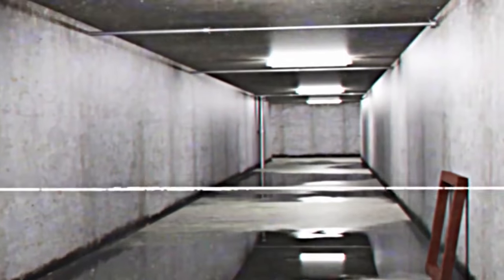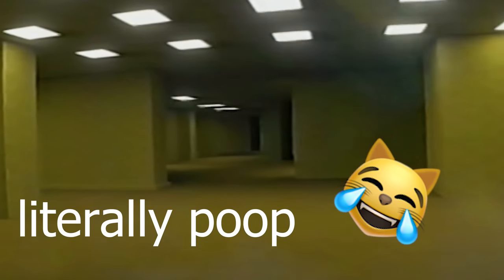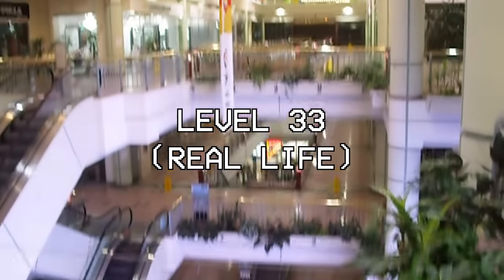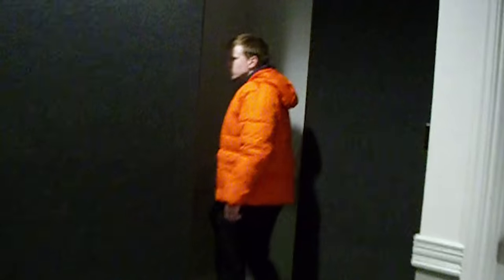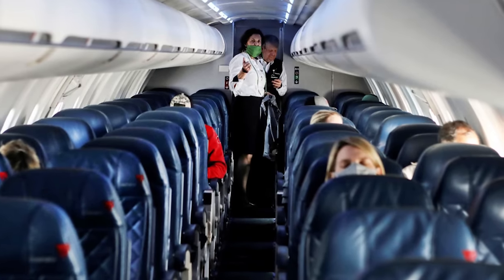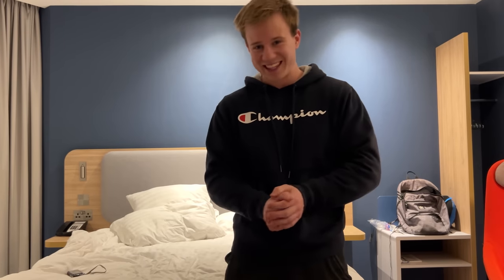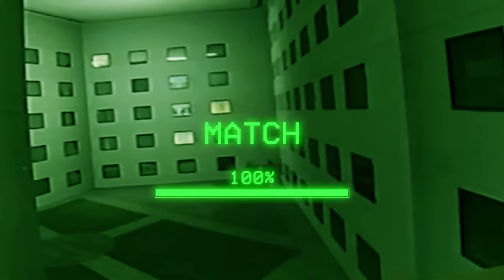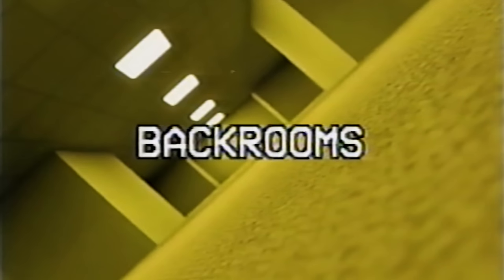I Found The Backrooms In Real Life...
The Backrooms is a series or Lore where you noclip into an infinite yellow office space that.s completely empty. It has monsters and entities and since there are millions of different backrooms levels, my mission was to find one in real life. so I challenged my self to find the backrooms. I found level 188 of the backrooms

THUMBNAIL AND VID INSPIRATION FROM

Galations 6:9

backrooms found footage
I went to level 188 backrooms
level 188 backrooms
the backrooms in real life
I found the backrooms on google maps